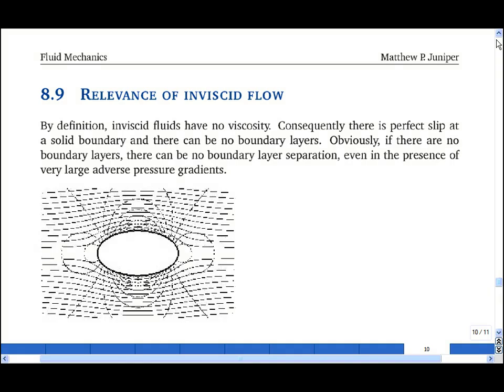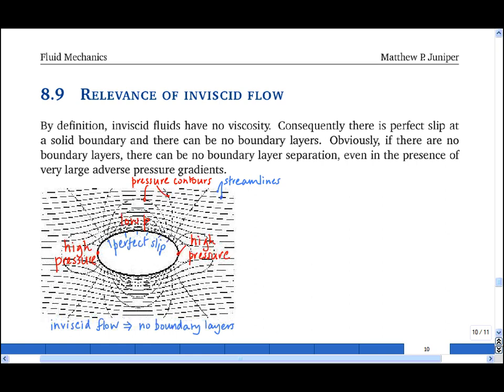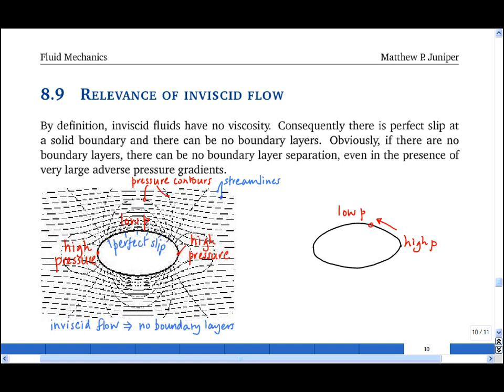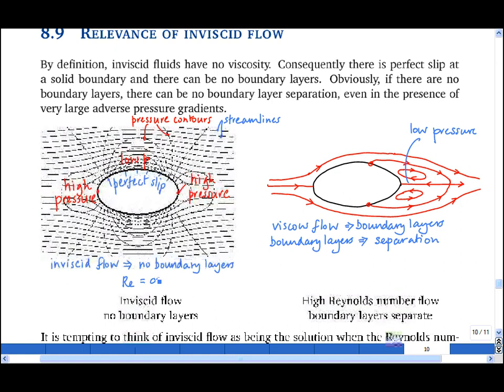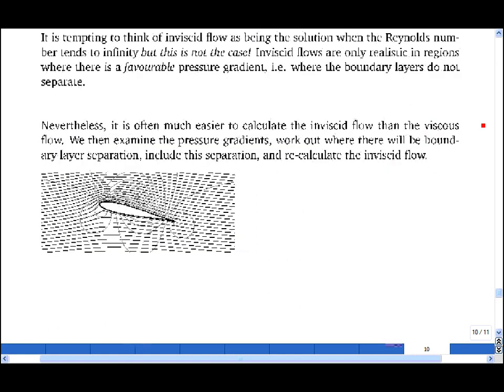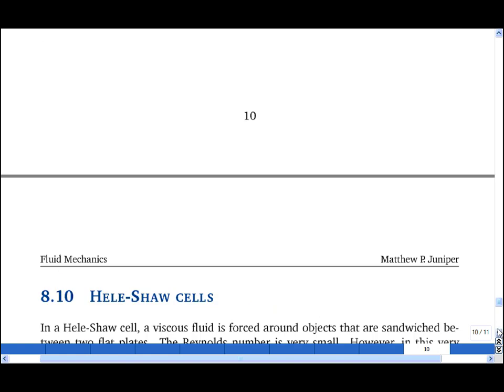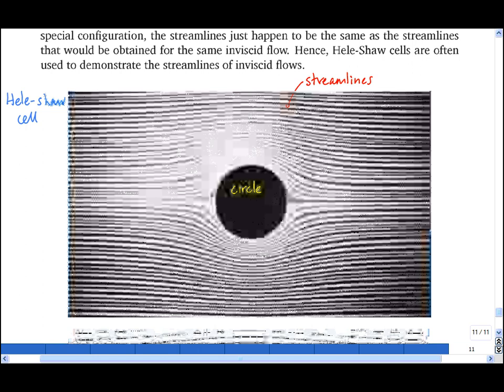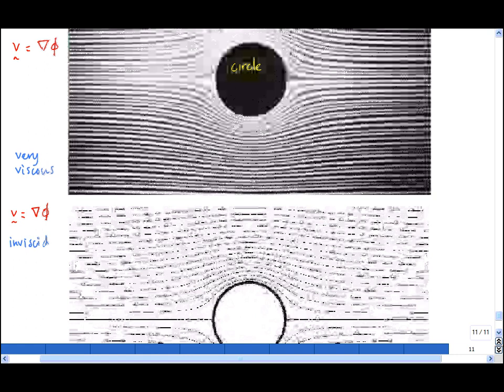8.9 Relevance of inviscid flow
It is tempting to imagine that, as a fluid's viscosity tends to zero, its flow tends to the inviscid flow solution. This is not the case. The inviscid solution is singular. So why do we bother with inviscid flow? This clip explains why the concept of inviscid flow is useful, both conceptually and practically.